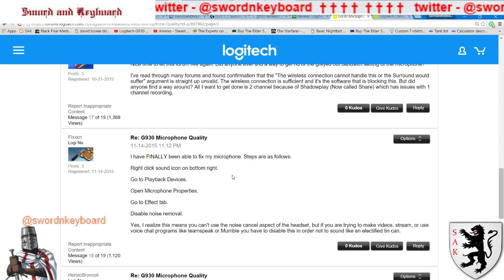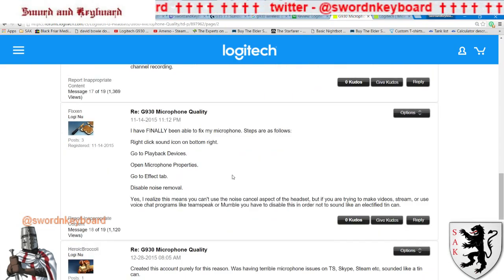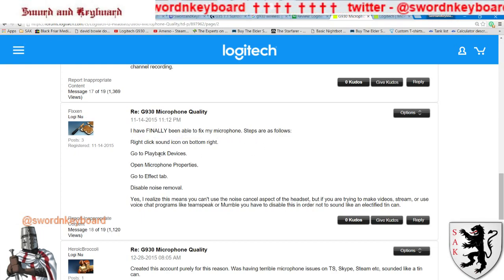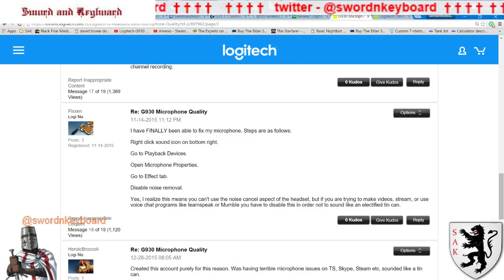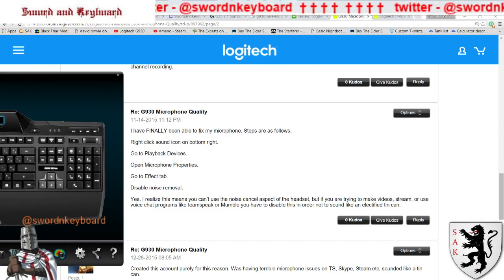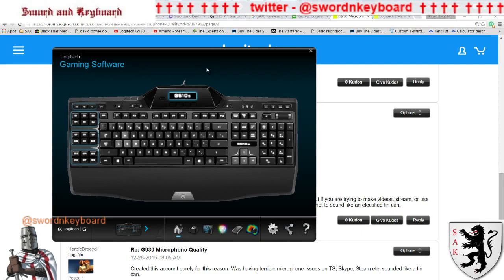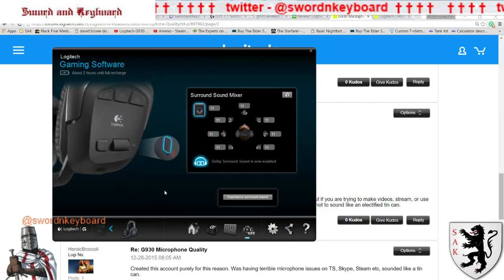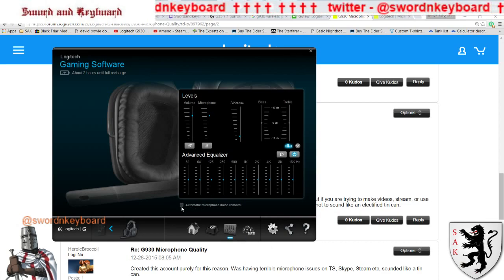Logitech G930 Mic Sounds Like Robot (FIXED)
Logitech G930 Mic fIX
Logitech G930 hELP